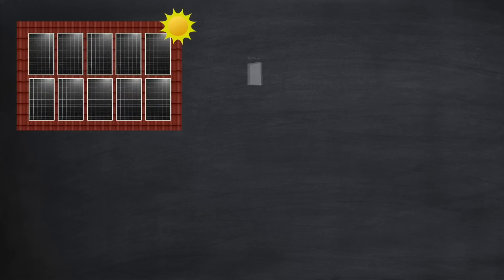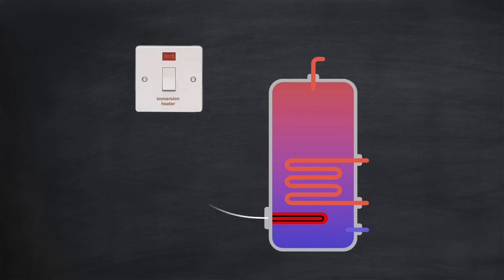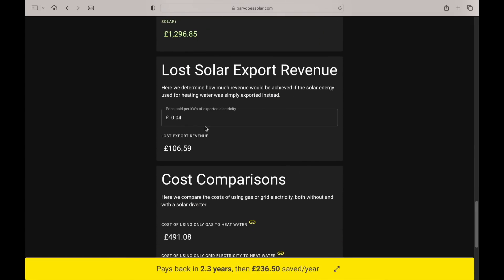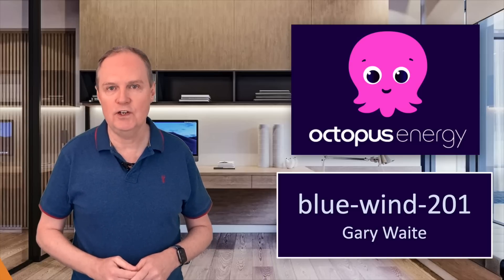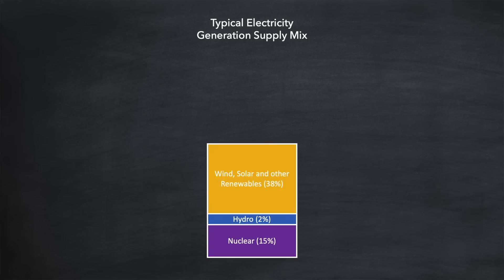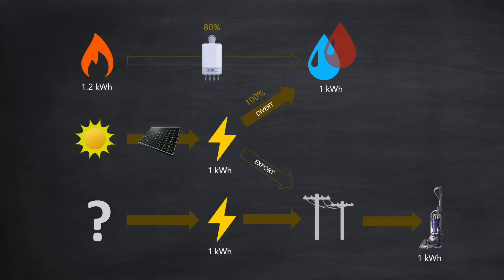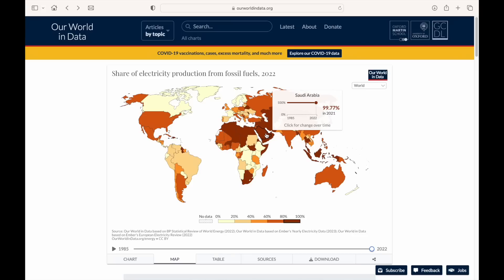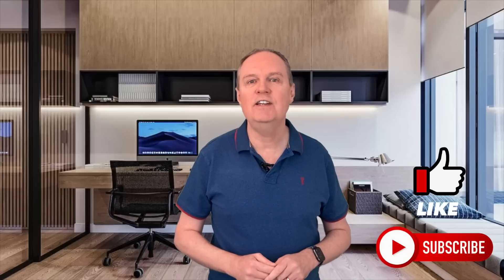Are Solar Diverters No Longer Worth It?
An analysis of the financial benefits of using a solar diverter in light of the latest solar export rates, showing that they're not as lucrative as they once were. Also, an analysis of the environmental benefits, which are also not as clear as they first seem.

Our World in Data: Share of electricity production from fossil fuels

If you enjoyed this video, I recommend you watch Tim's video here, which goes into more detail on solar diverters

Chapters:

0:00 Intro
0:53 Excess solar uses
1:46 Solar diverter problem
2:03 What is a solar diverter
3:27 Financial benefits analysis
5:54 Environmental benefits analysis
11:20 Summary

If you're getting a lot from my videos, and would like to support me in my efforts to help everyone, here are a couple of ways to do this:

2. If you're thinking of switching energy supplier to Octopus Energy.

I believe Octopus Energy is doing more than any other energy company in the UK to take us forward to a bright renewable future, and I'll make making reference to them and their initiatives in future videos.